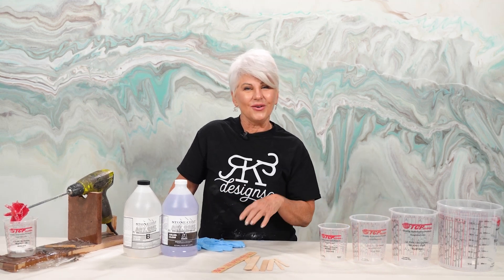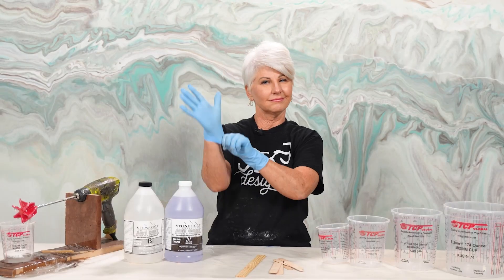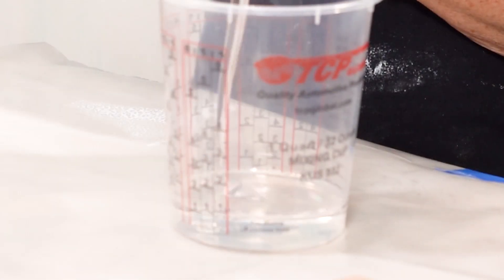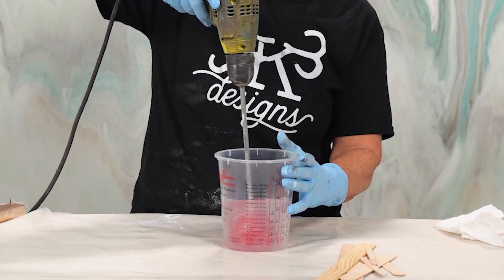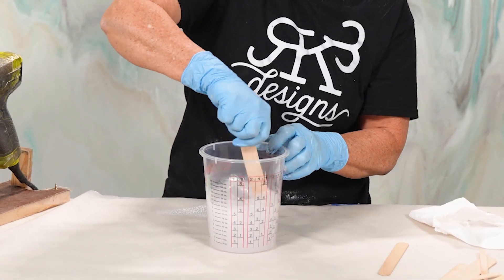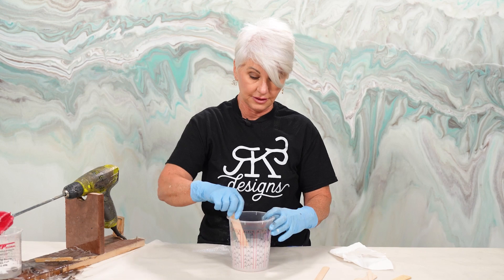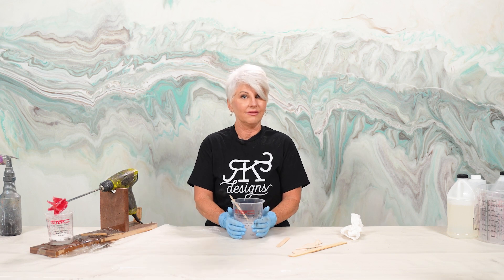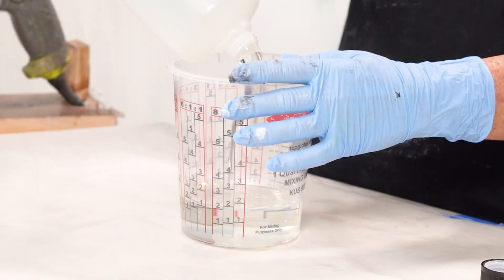Mixing epoxy 101: Tips and Tricks for PERFECT RESULTS EVERY TIME!!! | RK3 Designs